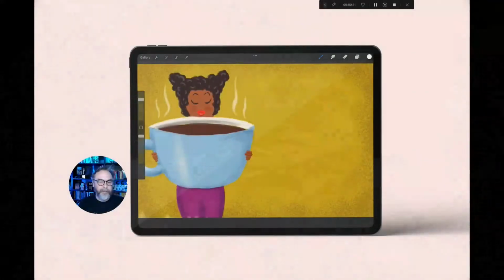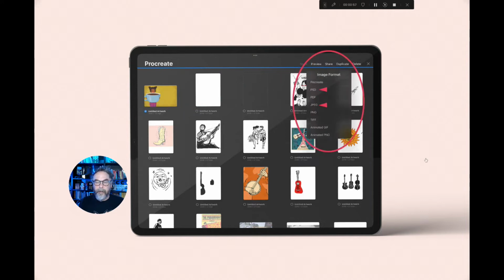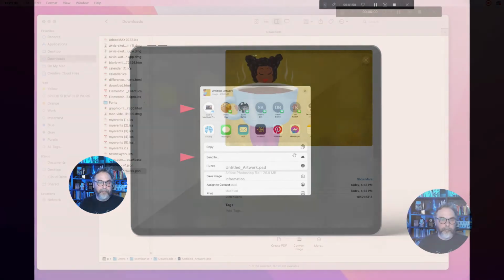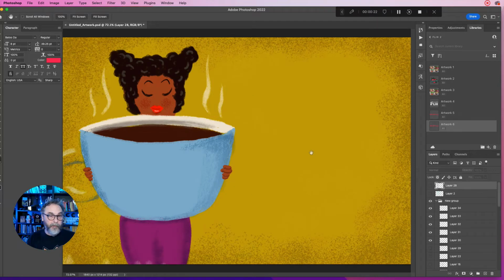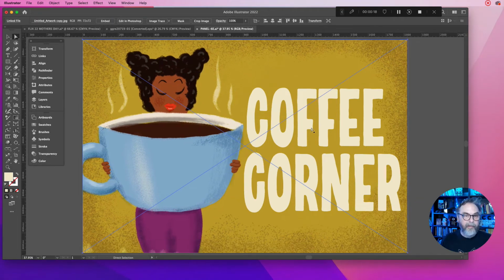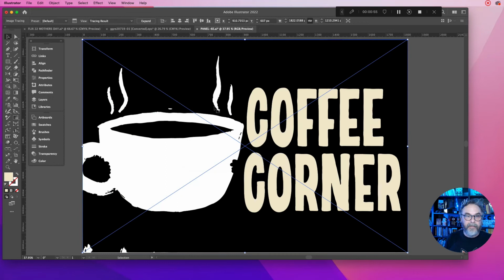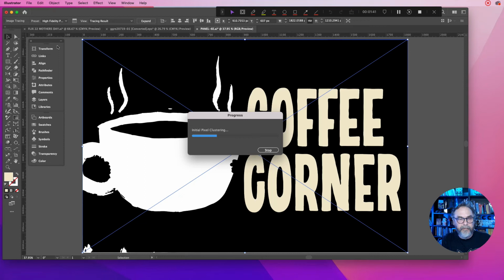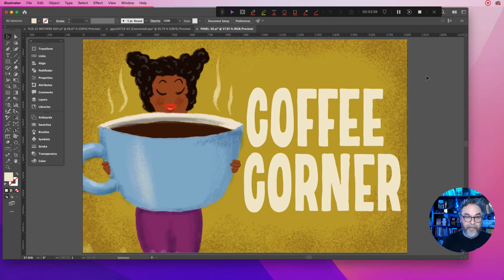How to move Procreate files to Adobe Photoshop or Illustrator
How to move Procreate files from your iPad to Adobe Photoshop layers or Adobe Illustrator vectors in a few easy steps.